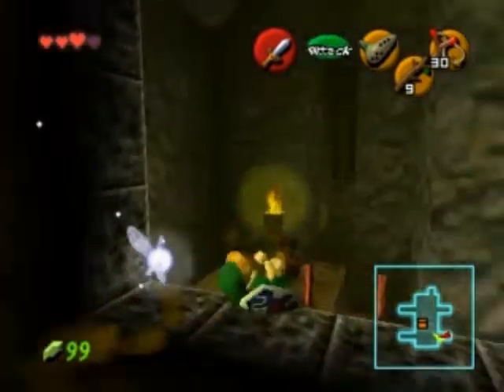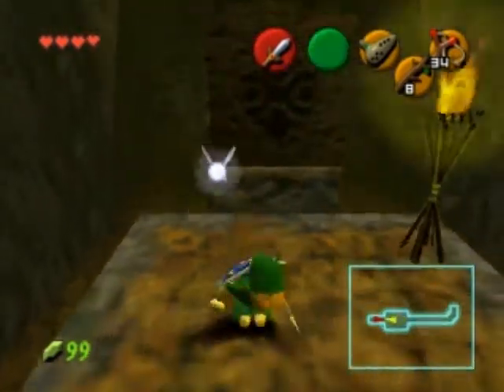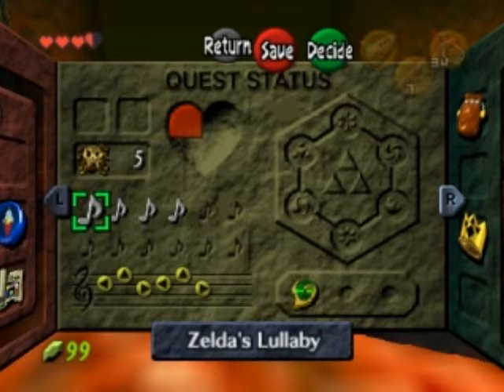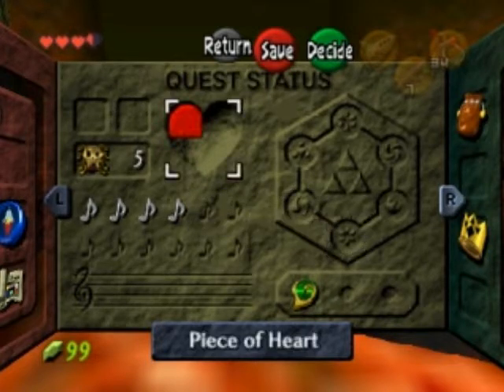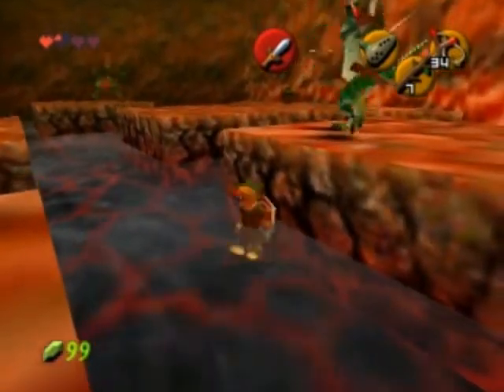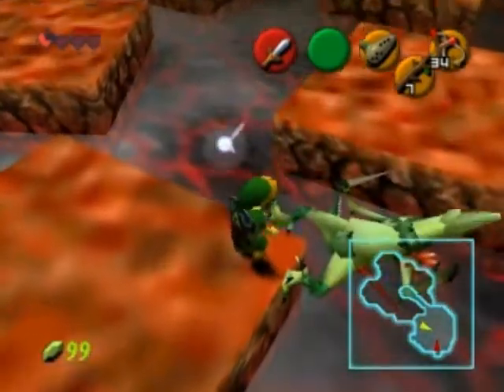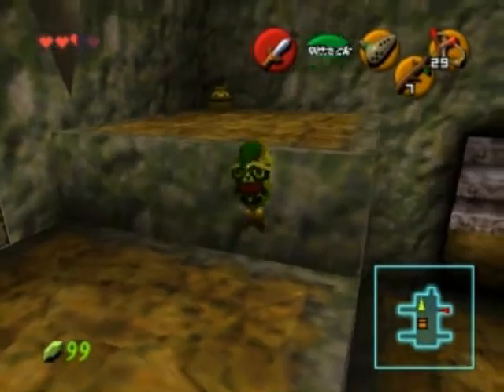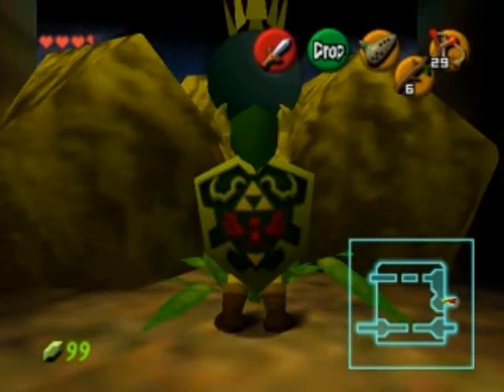OoTMQ ep8 WHERE ARE MAH BOMBS!?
Wow I am so sorry these episodes aren't lining up like they should but nothin I can do. I plan on using the levitation a hell of a lot less case I look at these now and I used it way too much.